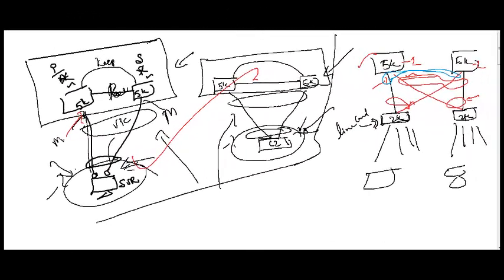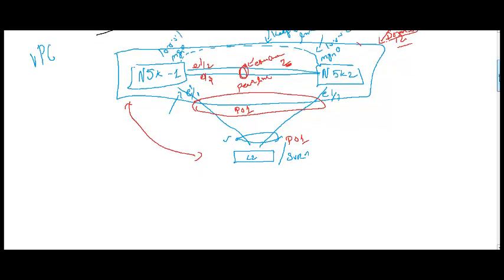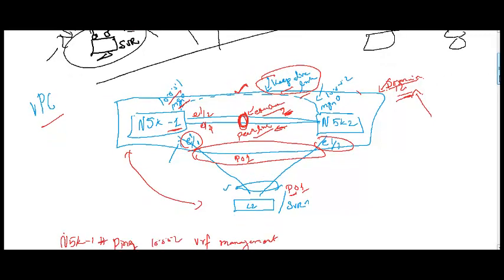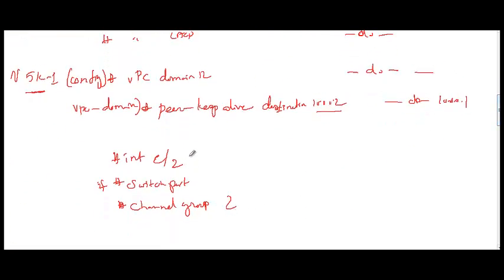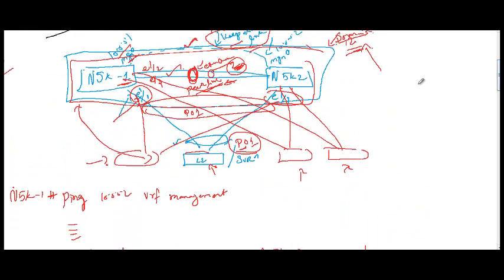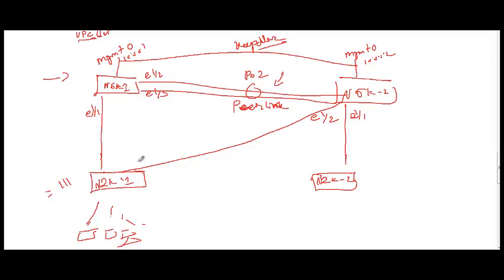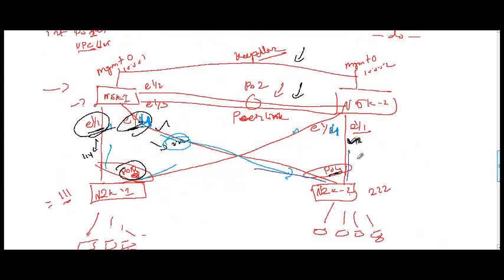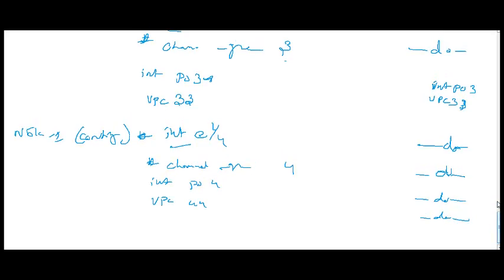vPC - Lab part 2